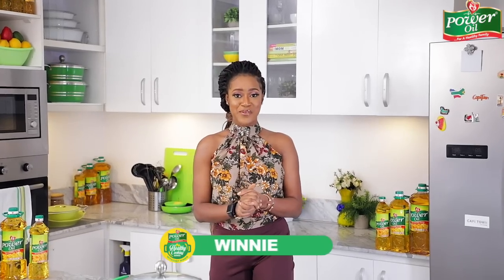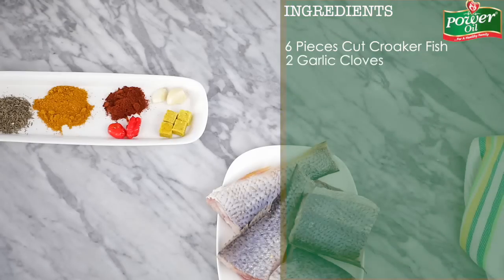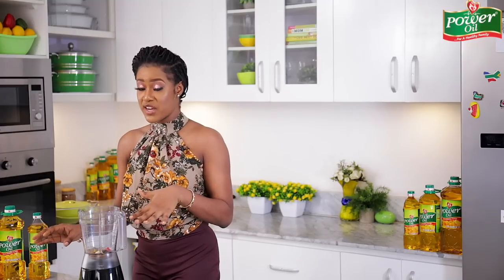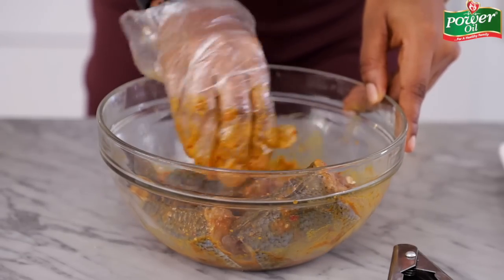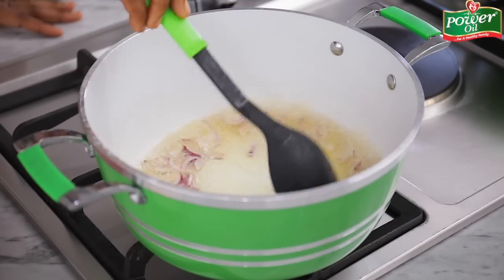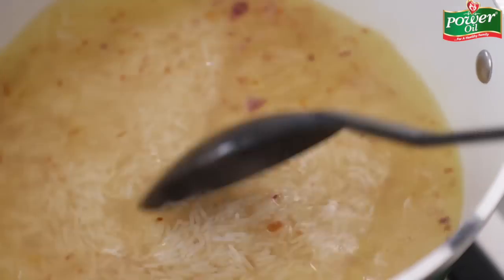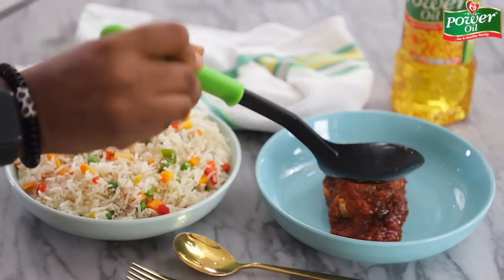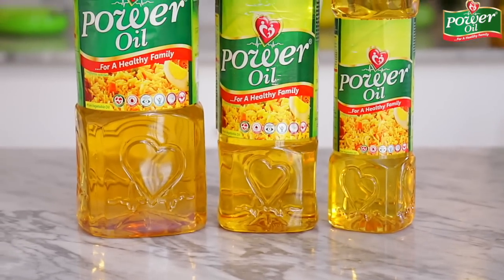Learn to make this Delicious Fish Stew Recipe - Zeelicious Foods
To purchase a copy of the healthy snack e-book, click the

To purchase a copy of the “Everything Smoothie” ebook, click this

Click the link if you need help maintaining a Healthy Eating Meal Plan

Love,
Winnie